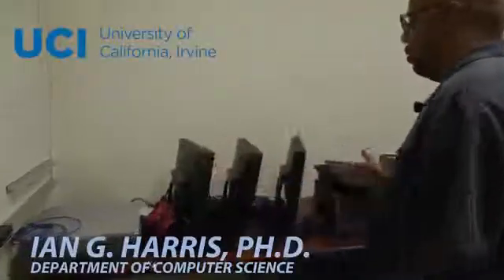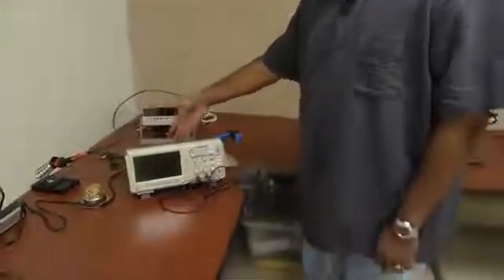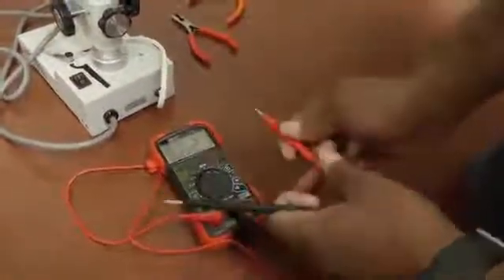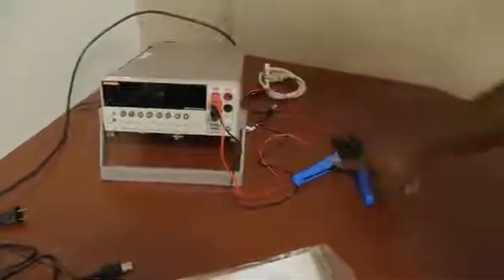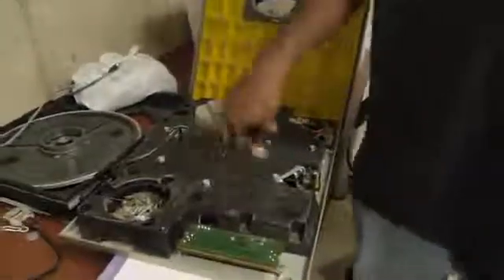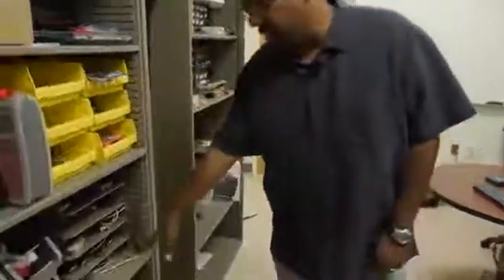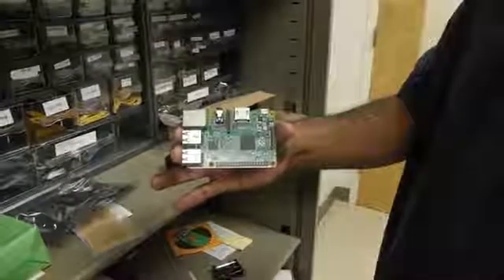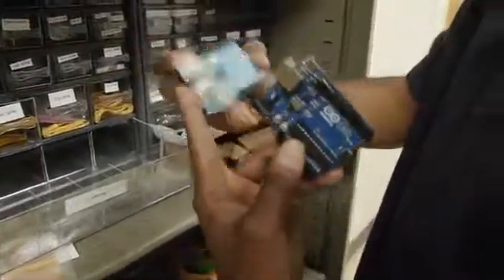Internet Of Things Lab Tour LEC 3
SERVICES
Android development
Electronics Circuits
Machine Learning
Web Development
Desktop Application
IOT Equipment
Graphic Design
Smart Apps
& Many More

Python
Java
JavaScript
C#  Net Framework
C++
C language
PHP
JQuery
HTML
CSS
& Many more